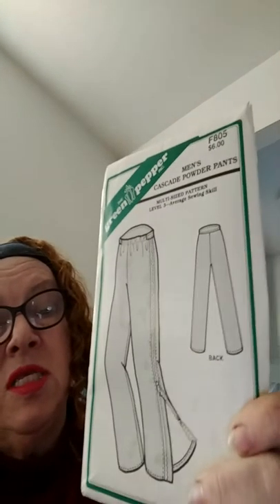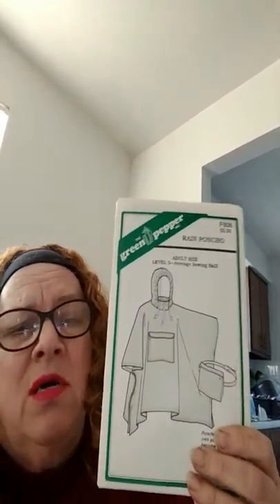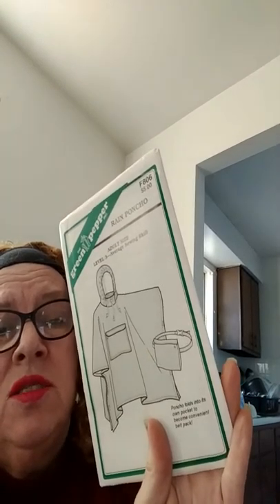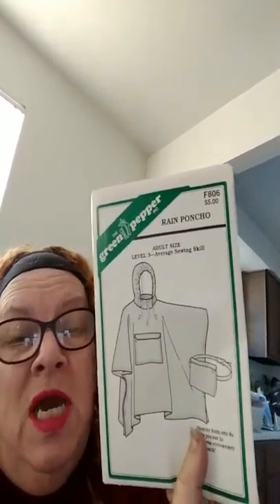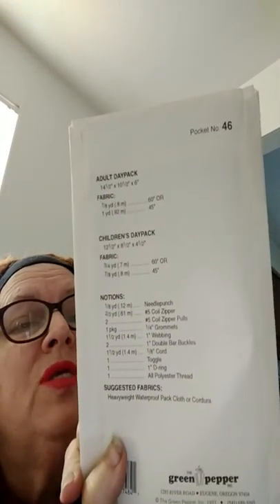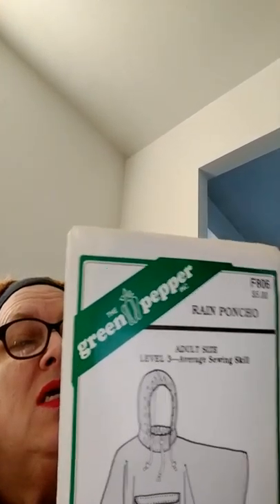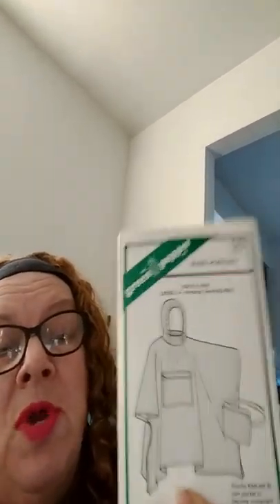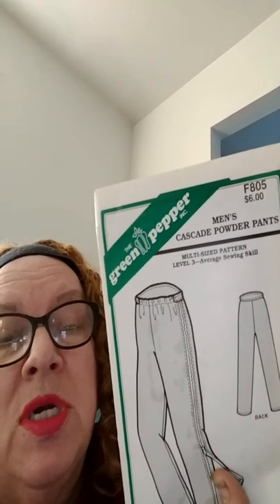Back to basics, green pepper patterns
They are great for the outdoors or everyday